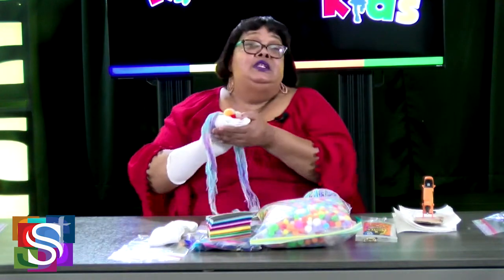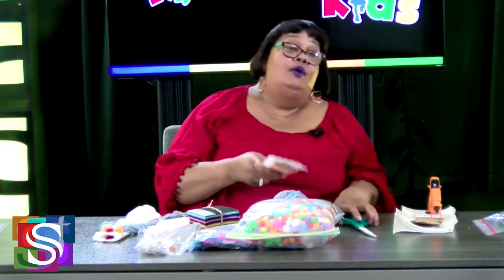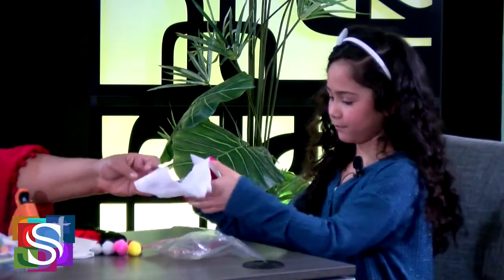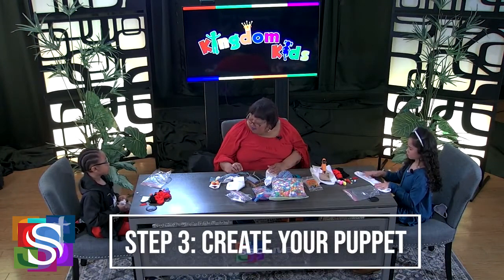Kingdom Kids - S2E4 - Whatcha Wanna Know: Creating Sock Puppets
Host Lynn Hickman shows you how to make a sock puppet!